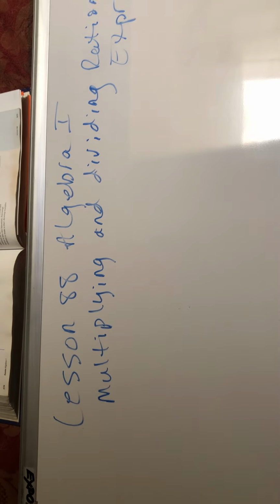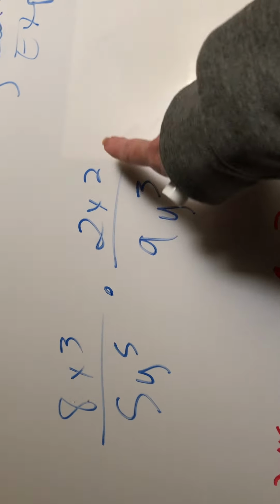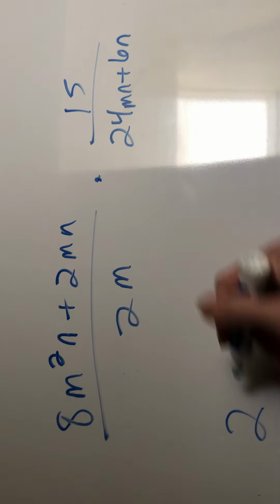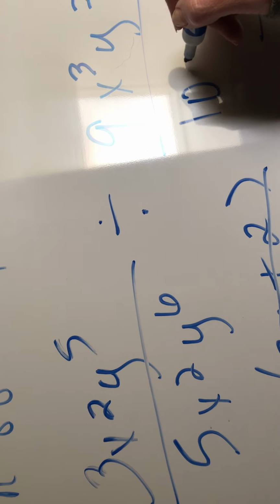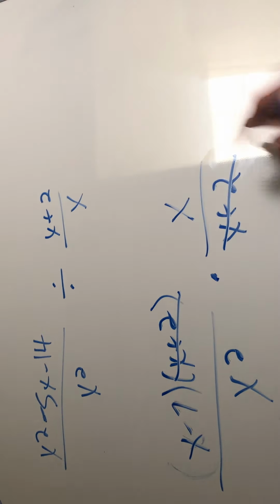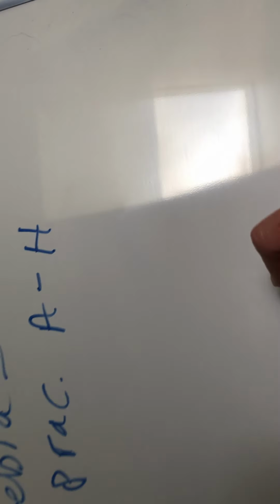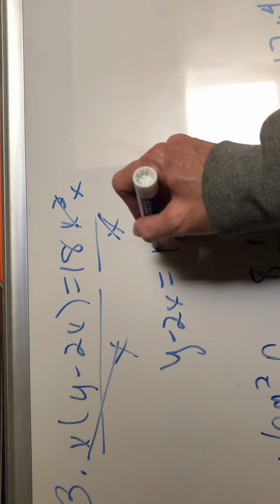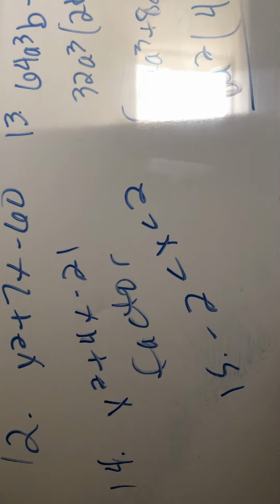Algebra 1 lesson 88